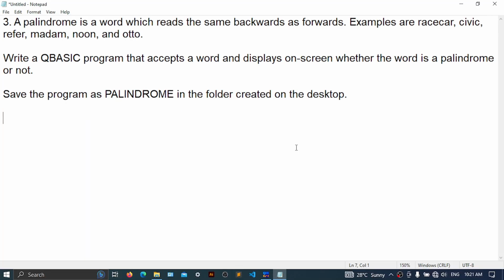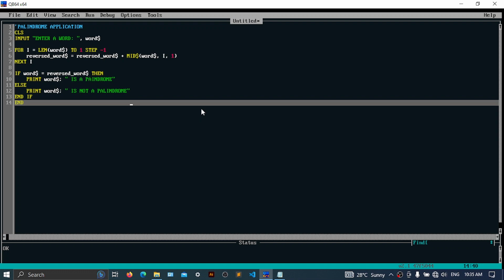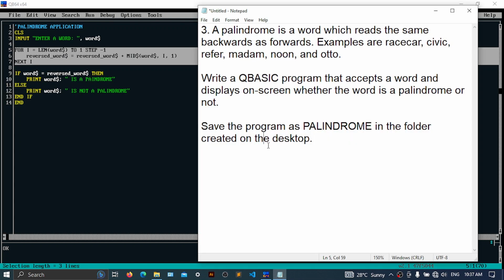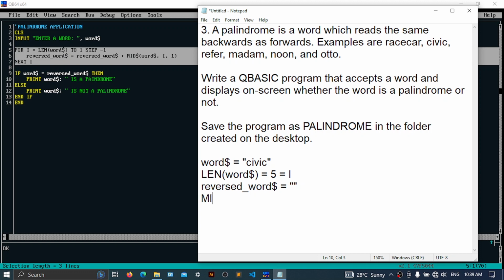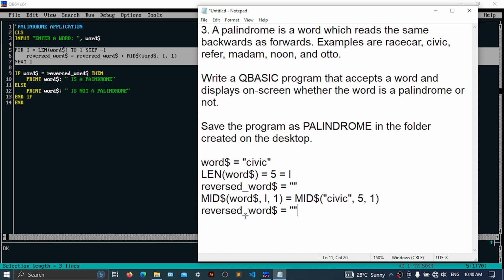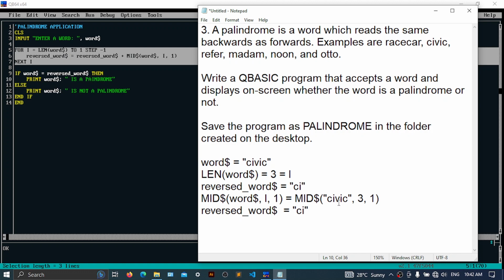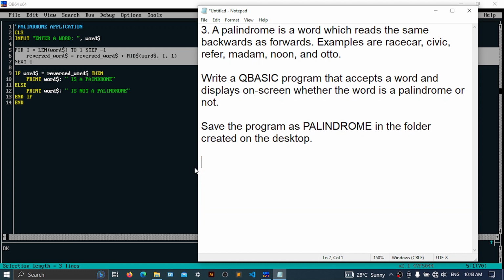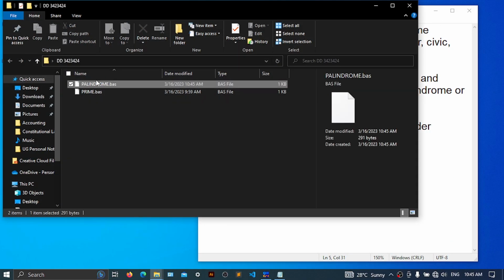2021 ELECTIVE IT PRACTICAL WASSCE QUESTION - PALINDROME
In this very video i take my time and give the solution to the *2021 QBASIC PRACTICAL WASSCE QUESTION* !.

This question is all about checking to see if a word/string is a palindrome or not. Sounds interesting right?

*What is a Palindrome* : *_A Palindrome is a word that reads the same forward as backwards. So that means that even if you reverse the word it'll still be the same. Eg: are madam, refer, civic, otto..._*